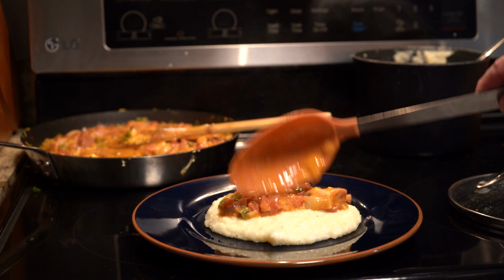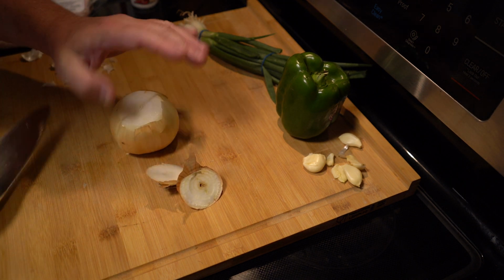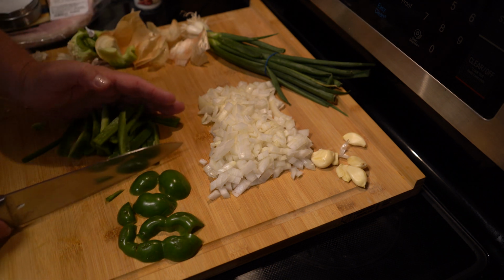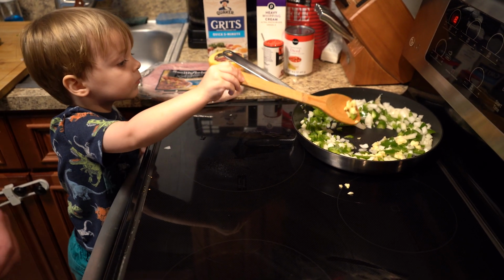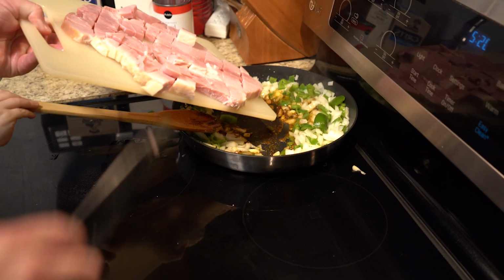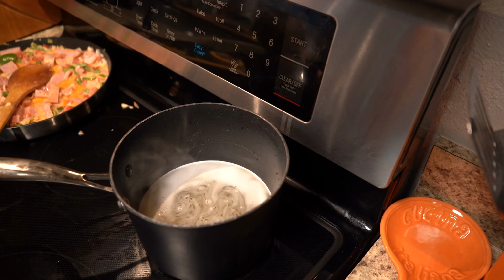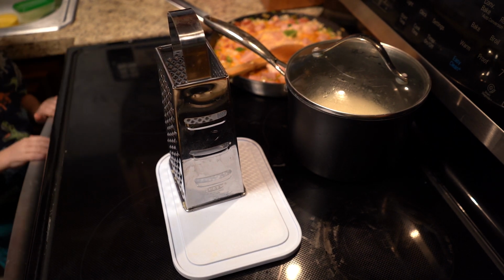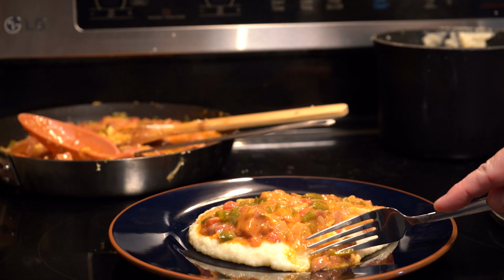This low country dinner is made with gouda grits!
My little helper takes over in this video.
This low country dinner recipe for Smothered Pork with Gouda Grits is just awesome.  These are the grits are the best grits you will ever have! The main part taste somewhere between New Orleans and Charleston food.  This is really a dish to impress.

Amazon's Board Scraper

00:00 Introduction
00:38 Ingredients
05:29 Cook the vegetation
06:14 Action Jackson takes over
10:13 Yummy grits
12:43 Eat